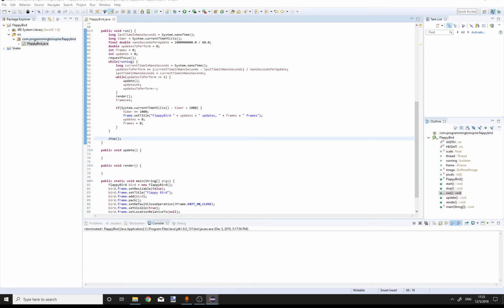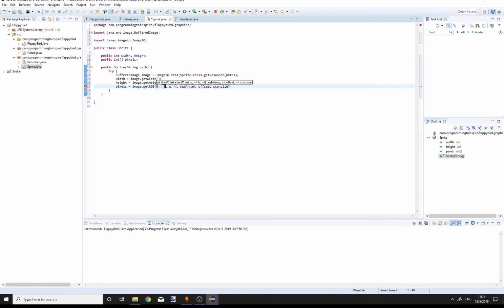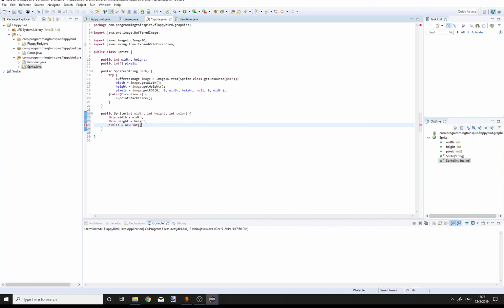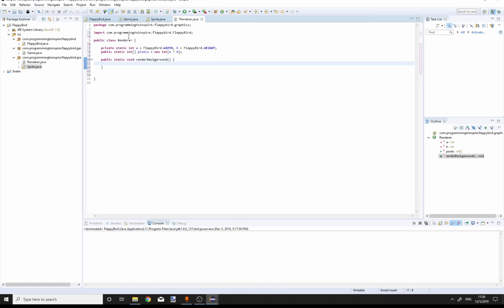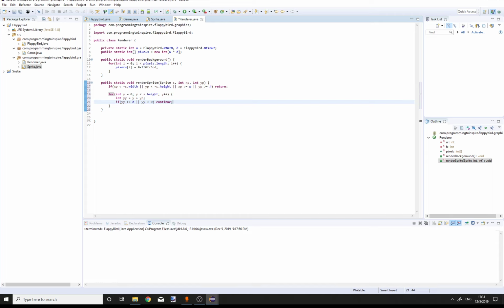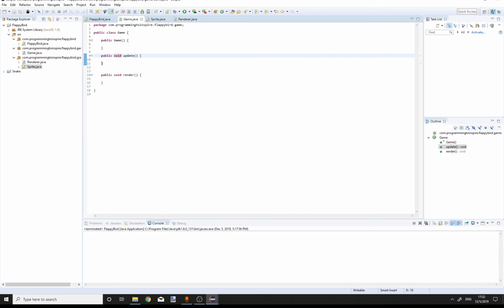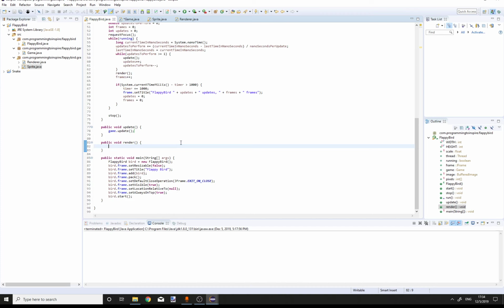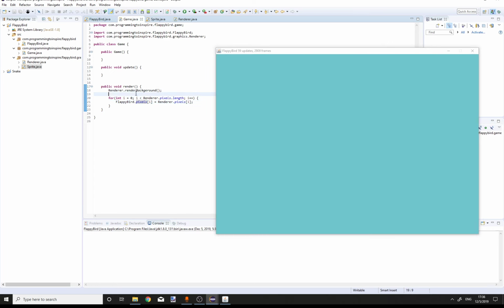Flappy Bird in java - part 2